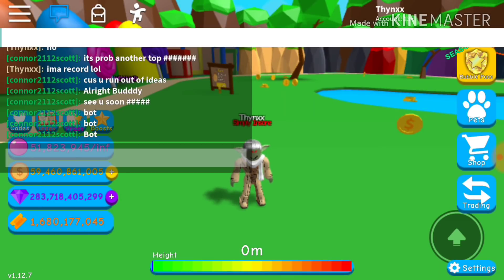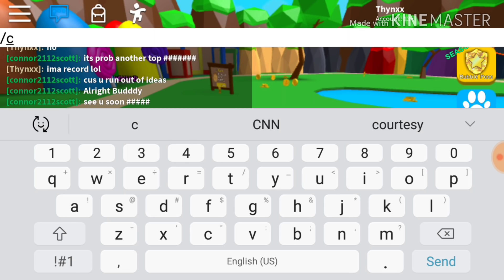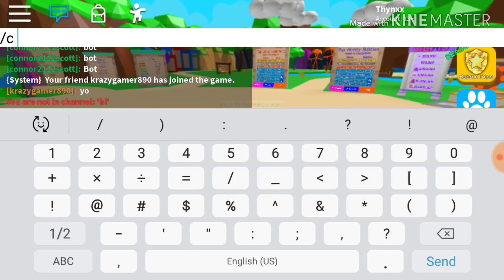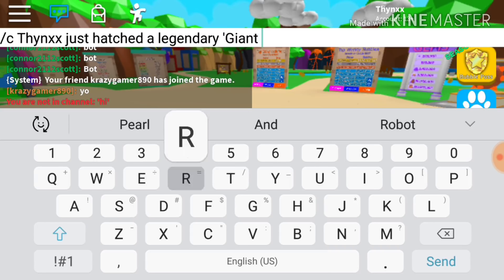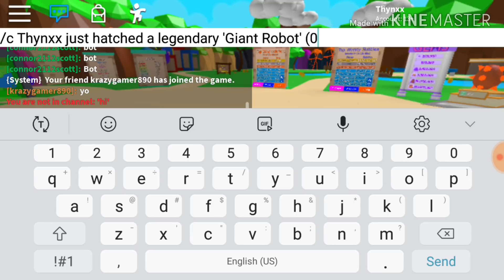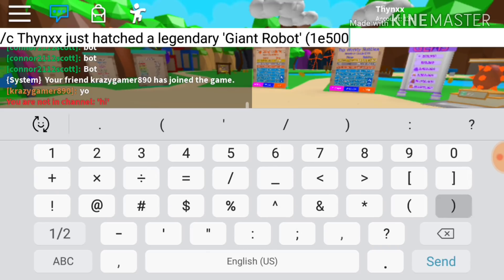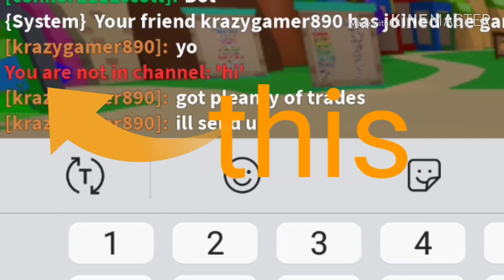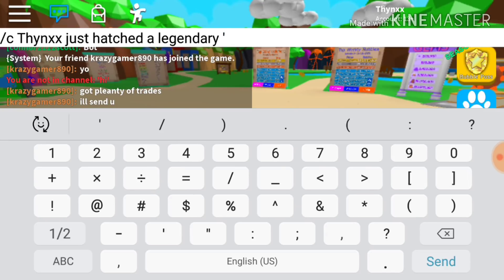HOW TO TROLL YOUR FRIENDS! FAKE SECRET HATCHED! BUBBLE GUM SIMULATOR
I am a roblox YouTuber/Streamer! I just do stuff that's cool but also dumb.

🎪 Circus Update Part 1/2
🎪 The Circus has arrived at Bubble Gum Simulator for a limited time!
💪 Play Minigames, compete against your friends and earn tickets!
🎟️ New currency, Tickets! Pick up tickets or collect them from big chests in all the worlds!
💰 Cash in your tickets to buy limited  items, boosts, and potions at the Circus Tent!
🐶 Tons of new pets!
🏆 New Pet Enchantment Cap
📦 Free Extra Pet and Hat inventory for everyone!
🤝 +2 Pet teams for everyone
😱 Christmas pets have recieved a special currency multiplier

Coming soon...
- New Bubble Pass
- Circus Rewards
- Much more!